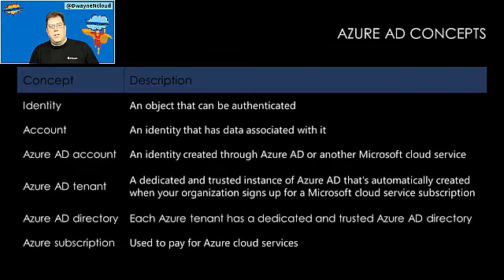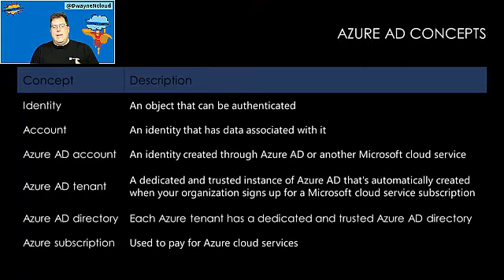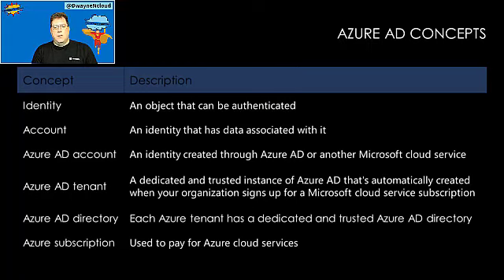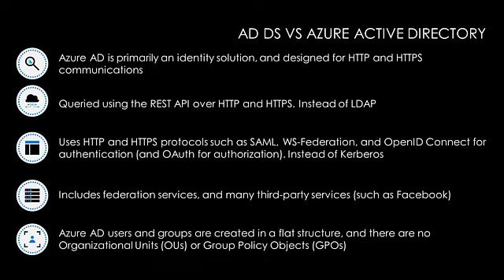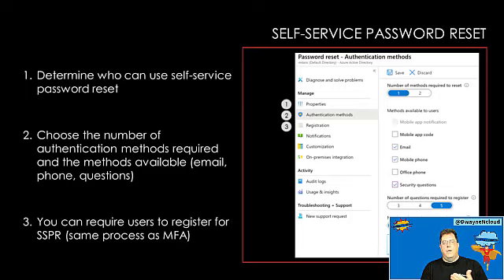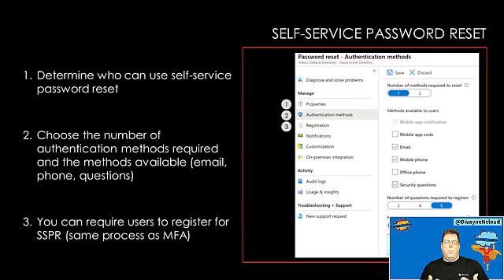Gimme Shelter...Azure Security - Azure Active Directory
In episode 2 of this Gimme Shelter. Azure Security series. I discuss Azure Active Directory, it's features and capabilities. Further details and advanced features for identity management in Azure will be in later episodes.